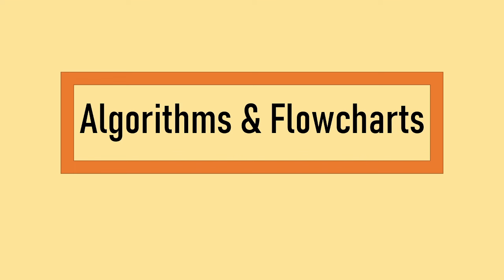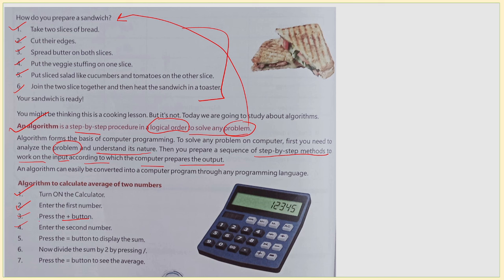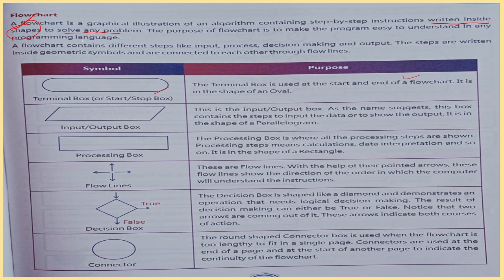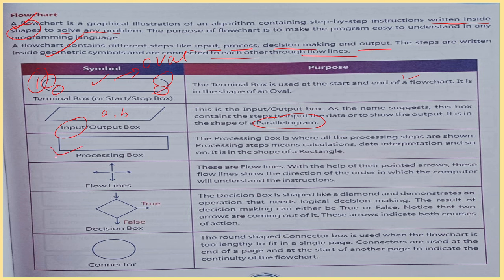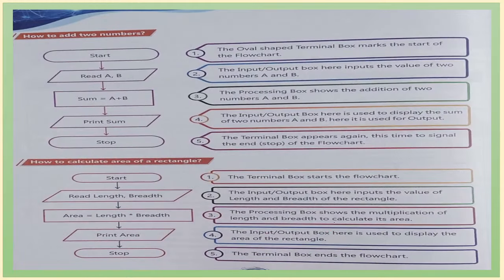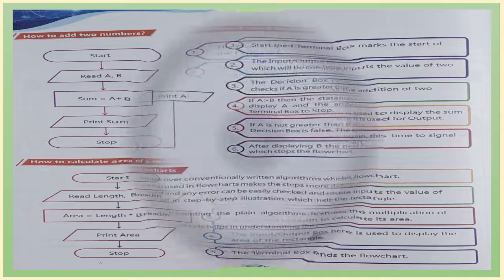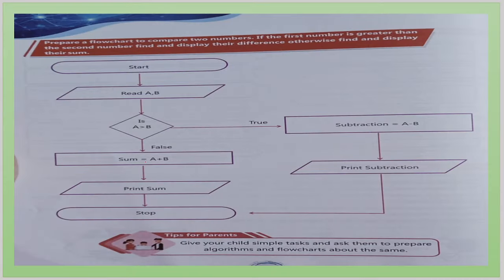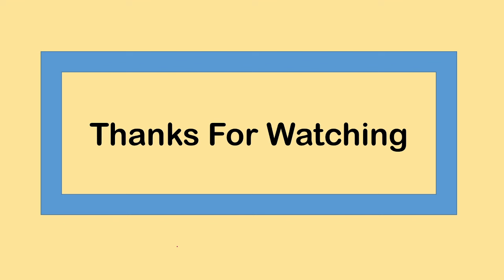Algorithms & Flowcharts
Hello Everyone, In this video, you will learn the most important topic which is Algorithm and Flowchart. Basically, it is the very first step to learn any Programming Language.
So, kindly watch this video till the end.